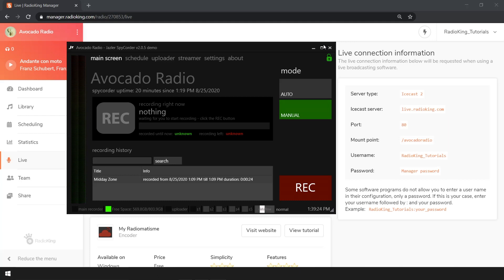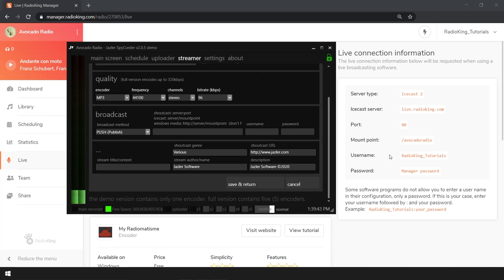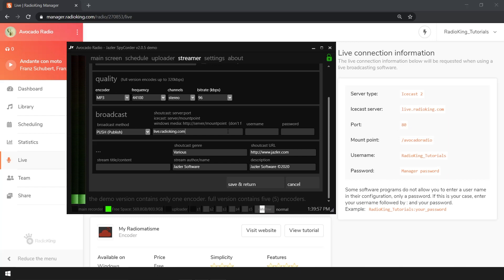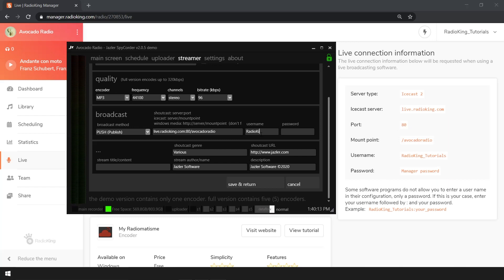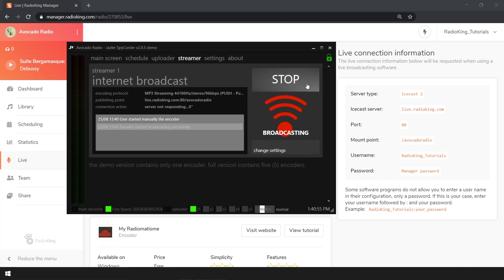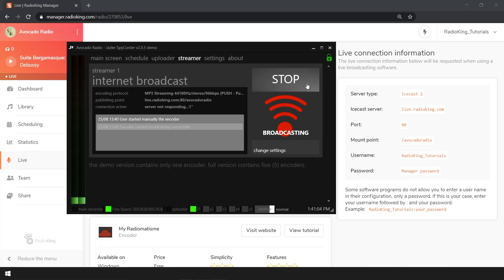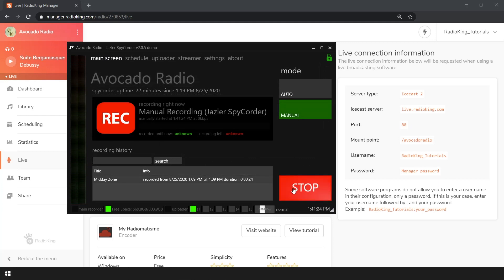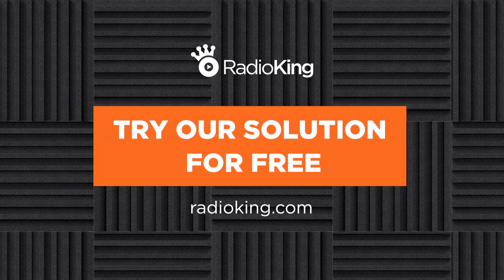Jazler SpyCorder Live Radio Broadcasting (Tutorial) 📻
Jazler Spycorder is a live broadcasting software for Windows that will allow you to speak live on your radio station. Discover how to configure Jazler Spycorder for live radio broadcasting in 3 minutes!

0:00 Introduction
0:27 Configure Jazler SpyCorder
01:35 Broadcasting live with Jazler SpyCorder
02:29 Outro